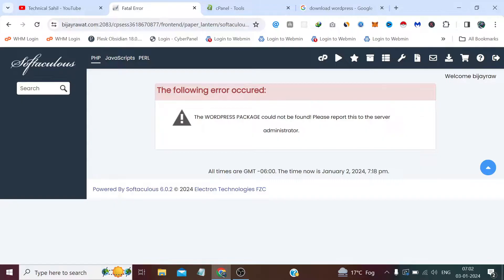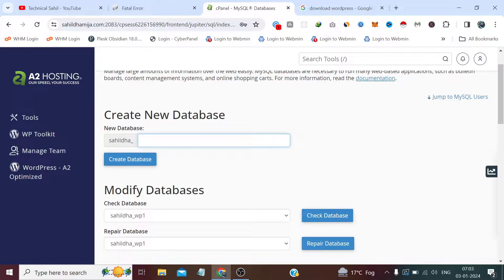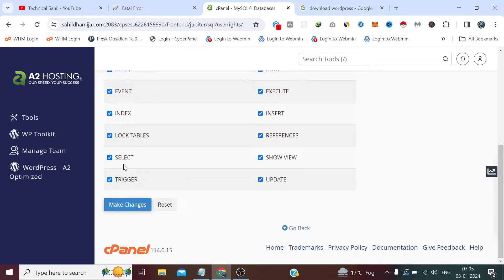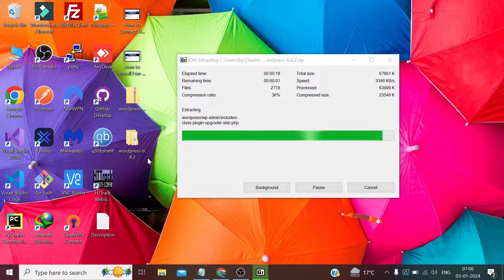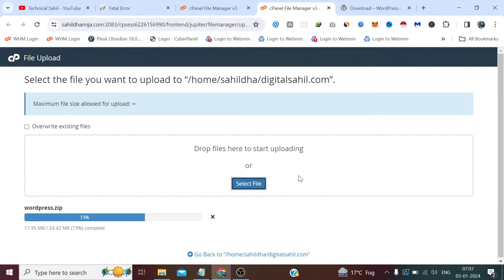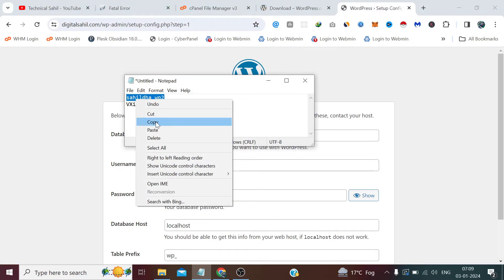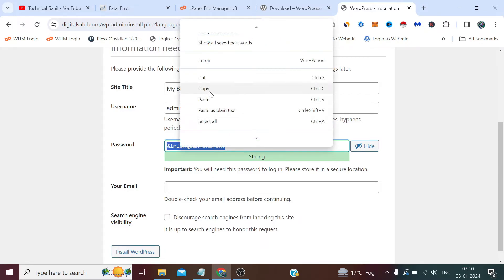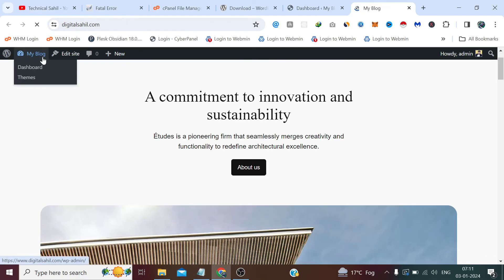How to Install WordPress in cPanel Manually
In this video, I'll guide you through the step-by-step process of manually installing WordPress on any hosting service using cPanel. Whether you're a beginner or an experienced webmaster, this tutorial will provide you with all the essential knowledge and tools you need to get your WordPress site up and running. From downloading the WordPress package to creating a database and configuring wp-config files, I'll cover every detail to ensure a smooth installation. Join me to unlock the potential of your website by learning how to install WordPress manually in cPanel effectively and efficiently.